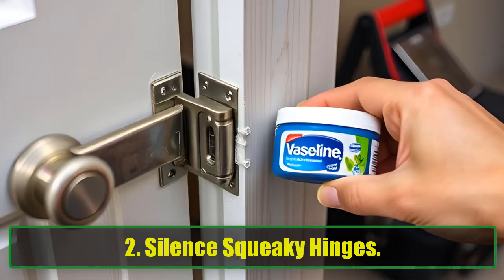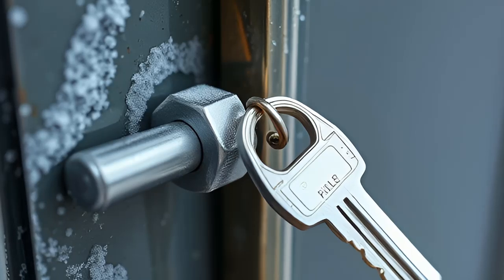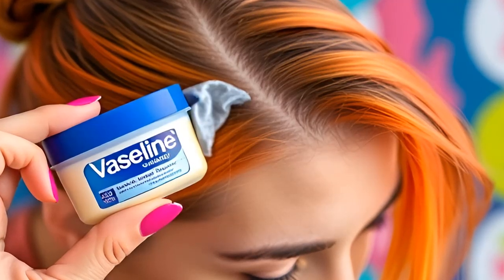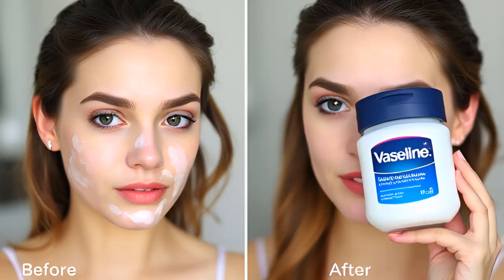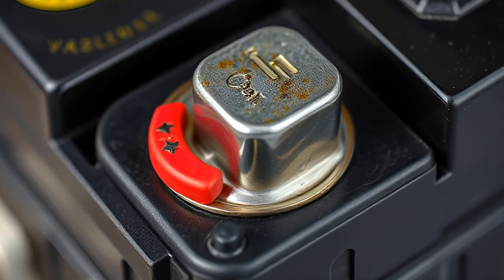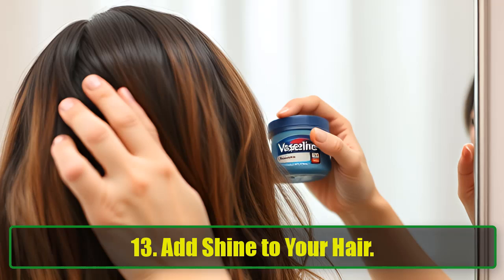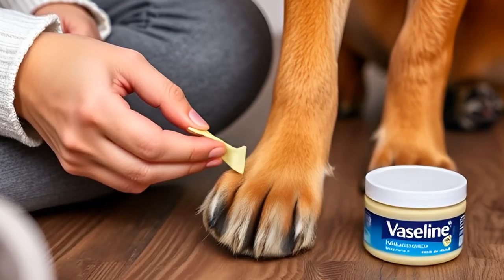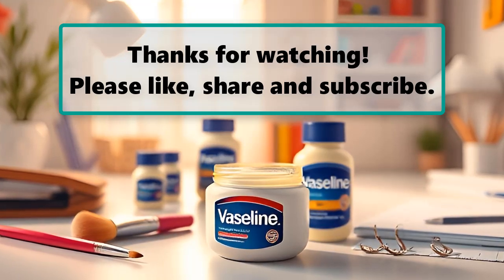15 Amazing Uses of Vaseline You Never Knew Existed: Transform Your Everyday Life | Amazing Tips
15 Amazing Uses of Vaseline You Never Knew Existed: Transform Your Everyday Life | Amazing Tips
Are you underestimating the power of Vaseline? This common household staple is more versatile than you think! In this video, we’ll explore 15 unexpected ways to use Vaseline that can transform your daily routine, from beauty hacks to home improvement solutions.

Vaseline, also known as petroleum jelly, has been a go-to product for generations, primarily used for soothing chapped lips and dry skin. But did you know that it was invented in the late 1860s by Robert Chesebrough specifically to treat wounds and burned skin? This wonder jelly has stood the test of time, evolving into a product line that includes lotions and lip balms. Join us as we delve into the many surprising uses of this incredible substance!

Key Points Covered in This Video:
Protect Surfaces While Painting: Discover how Vaseline can replace painter’s tape, allowing you to create clean lines effortlessly!

Silence Squeaks: Learn how a thin layer of Vaseline can be the quick fix for noisy doors and stubborn drawers.

Prevent Locks From Freezing: We’ll show you how to keep your locks functioning during the chilly winter months.

Lubricate Lightbulbs: Changing bulbs can be a breeze when you use Vaseline to ease the process!

Loosen Stuck Zippers: Say goodbye to frustration with stuck zippers by applying Vaseline for smooth operation.

Prevent Hair Dye Stains: Discover how to keep hair dye from staining your skin during at-home color jobs.

Stop Blister Pain: Learn the trick of using Vaseline to temporarily soothe blister-prone areas on your feet.

Remove Makeup: Find out why Vaseline is an excellent, gentle alternative for makeup removal.

Make Perfume Last Longer: We’ll show you how to extend the life of your favorite fragrances with Vaseline.

Stop Battery Terminal Corrosion: Discover how to protect your car battery with a simple application of Vaseline.

Mess-Free Nail Painting: Learn how Vaseline can help you achieve salon-quality manicures at home.

Help Earrings Slide In: We’ll share a helpful tip for easily inserting earrings, especially after a fresh piercing.

Add Shine To Your Hair: Find out how a tiny dab of Vaseline can tame flyaways and add a beautiful shine.

Prevent Razor Blades From Rusting: Learn how to keep your razor blades in pristine condition between uses.

Treat Dry Paw Pads on Pets: Discover how Vaseline can help soothe your furry friend’s dry paws!

Whether you’re looking to save time, money, or just want to discover the hidden benefits of this household staple, you won’t want to miss these incredible tips!